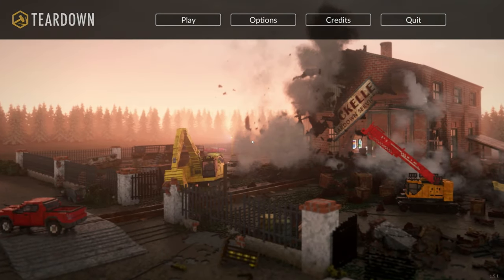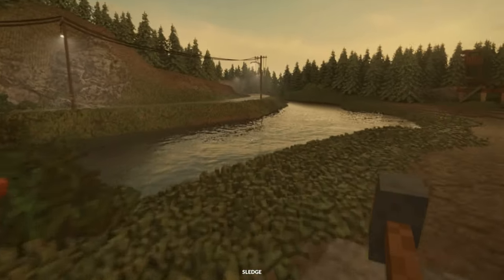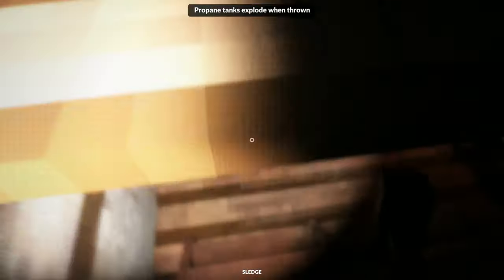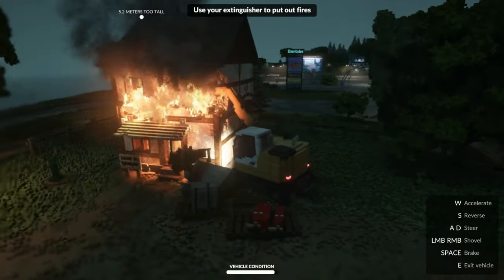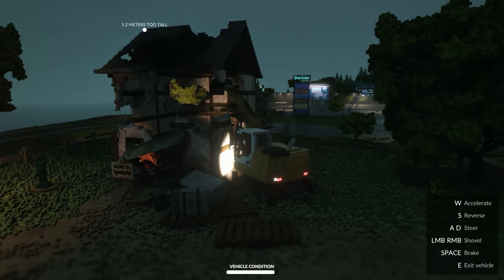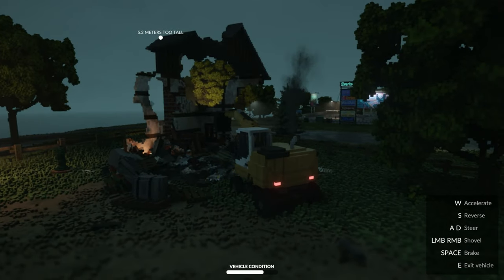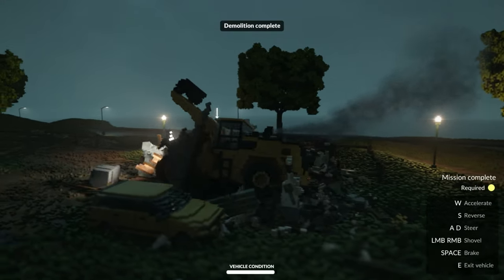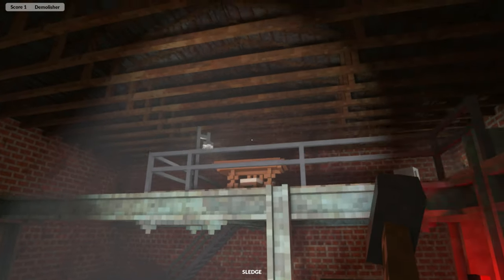TEARDOWN | Brilliant Voxel Destruction Game | First Look